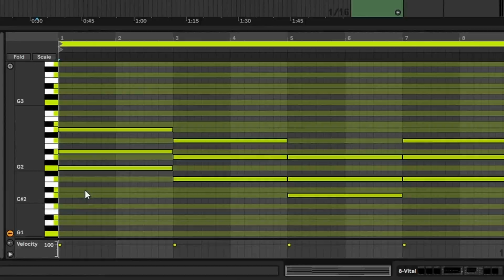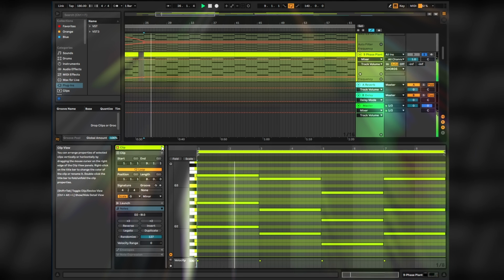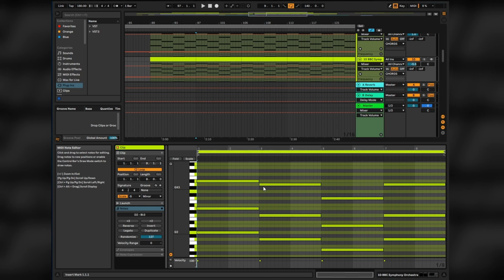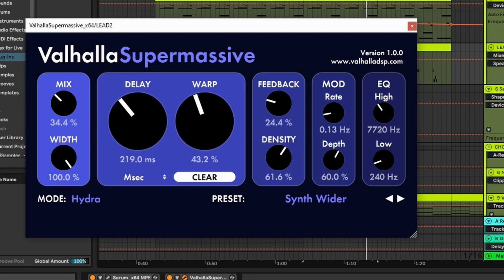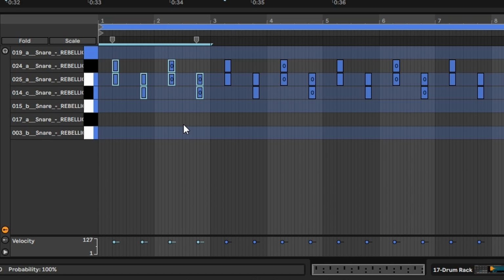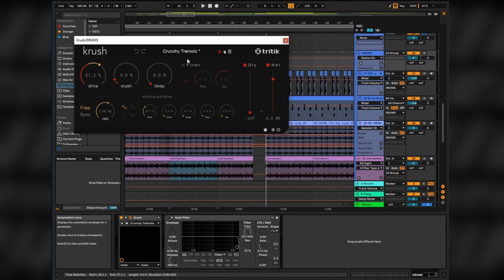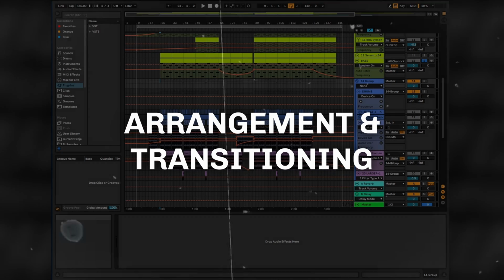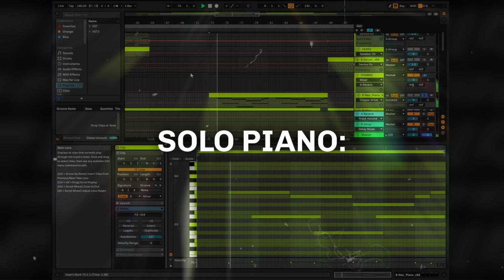BETTER AMBIENT DNB IN 8 MINUTES | Ableton ambient drum and bass tutorial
In this video i'm gonna show a way to make a unique ambient drum and bass (someone might call it breakcore) track, how to make ambient dnb chords, bass, arrange drums, make transitions and everything else. Just a couple of ideas, that you can follow yourself or expend on and make something yourself!
0:00 – track is out!
0:20 – chords and pads
2:00 – melodies and leads
3:26 – drum tricks
4:58 – bass
5:37 – arrangement and transitions
7:22 – outro